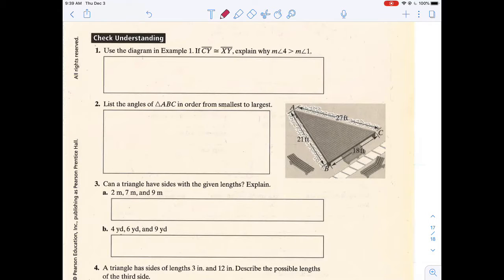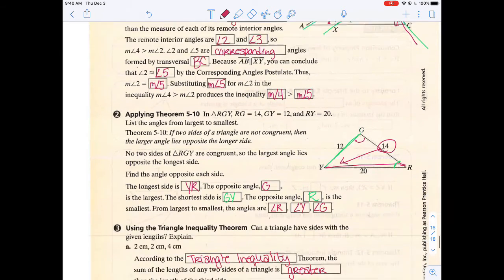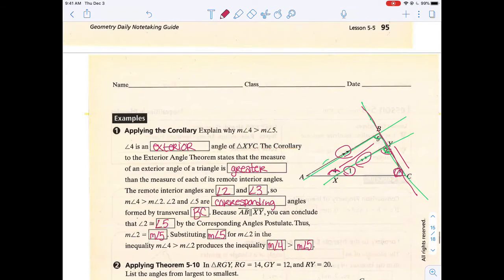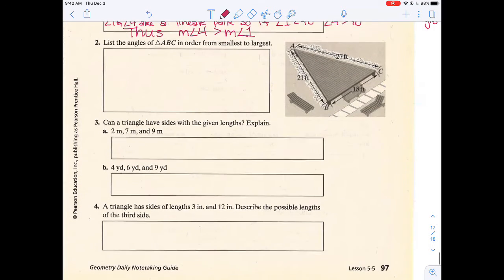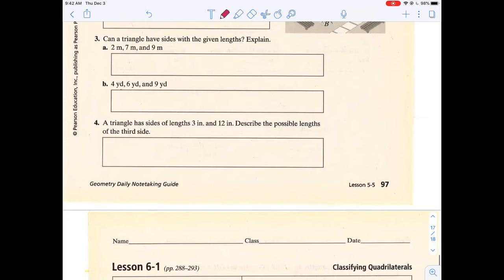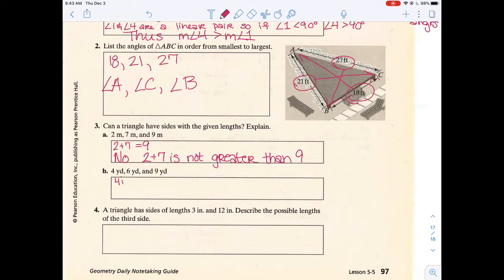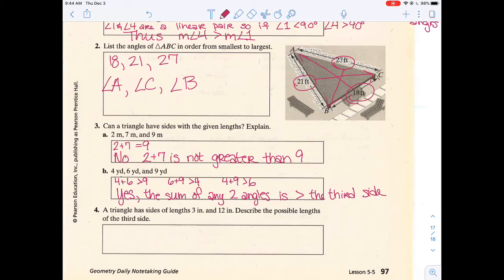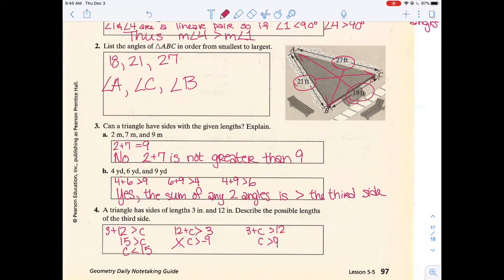5.5 Check for Understanding Problems